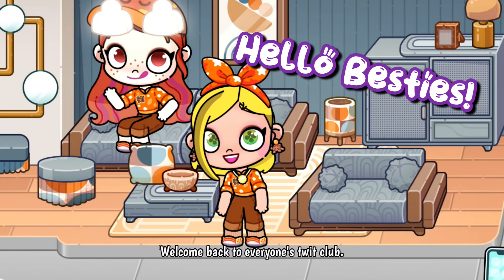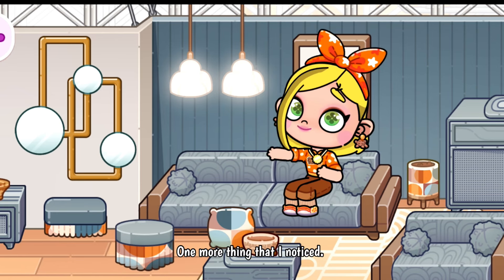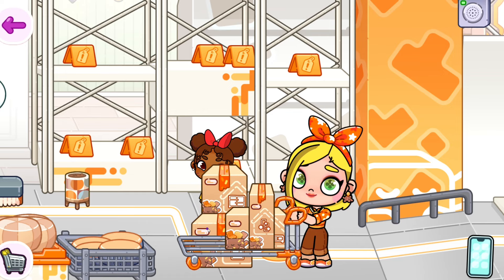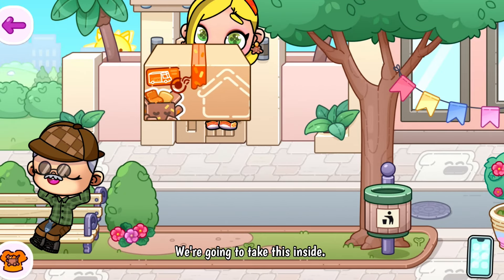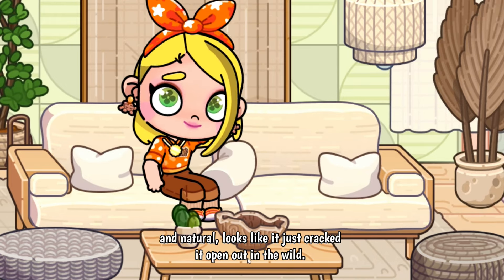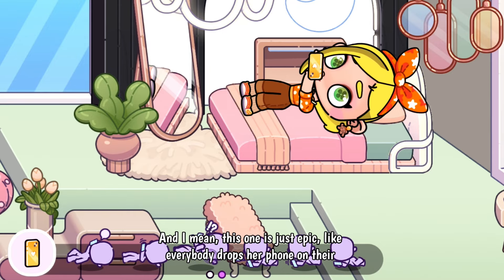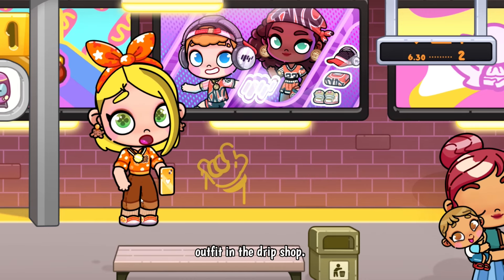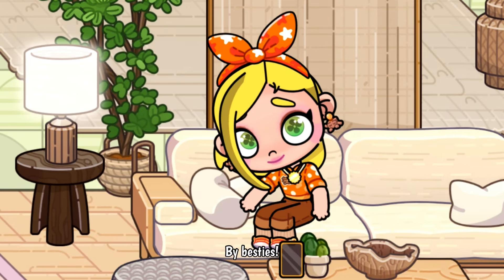New Furniture Update!🩵 (gameplay with Everyone's Toy Club)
Join Lisa from Everyone's Toy Club in the latest Avatar World video as she explores the exciting June 15th update! From brand new furniture to epic animations, she covers it all.

Game: Avatar World

We play cozy and fun role playing games like Toca Life, Roblox, Avatar World, Miga World, AHA World, and more!